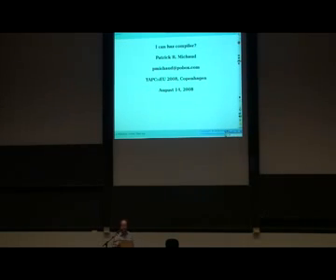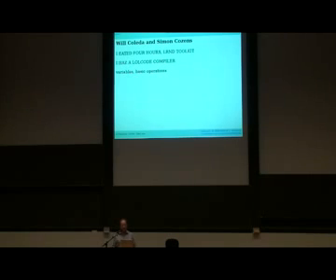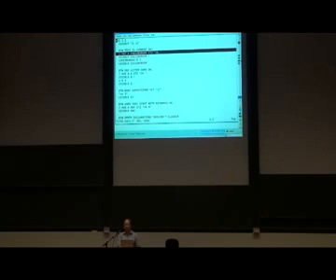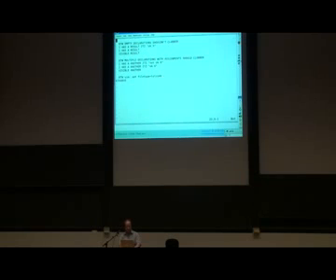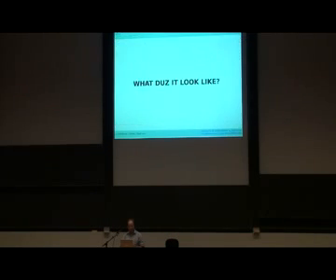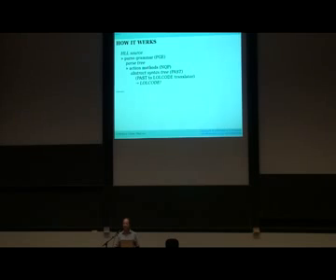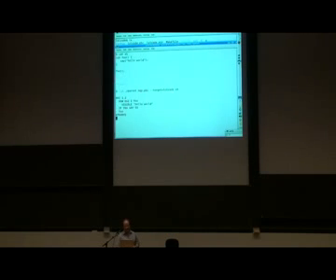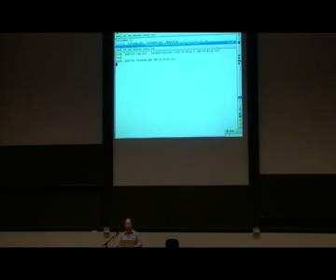I Can Haz Cheezburger LOLCODE Parrot Compiler Toolkit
A lightening speech by Patrick Michaud about LOLCODE and the parrot compiler toolkit.